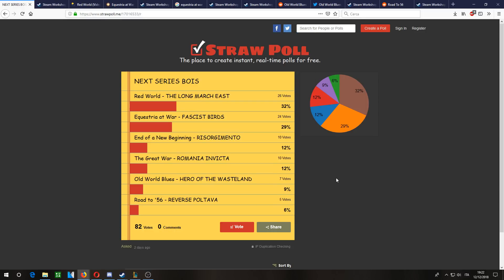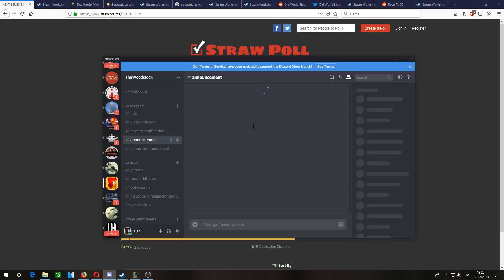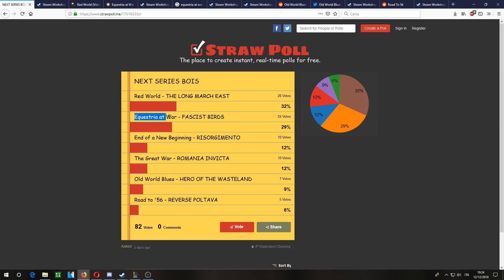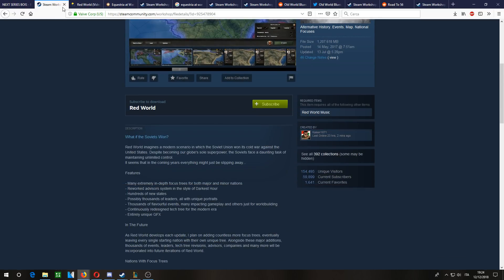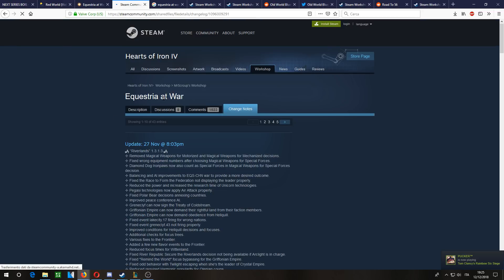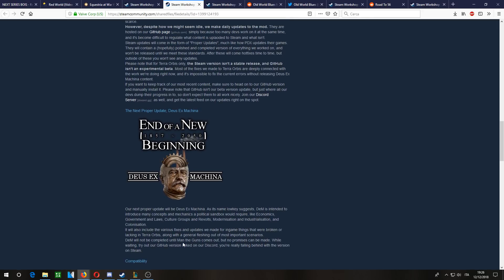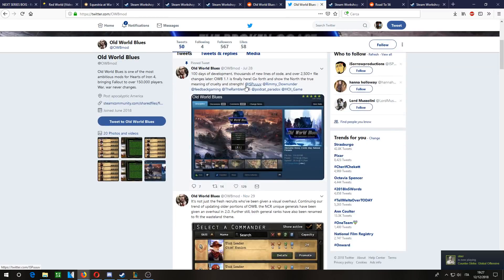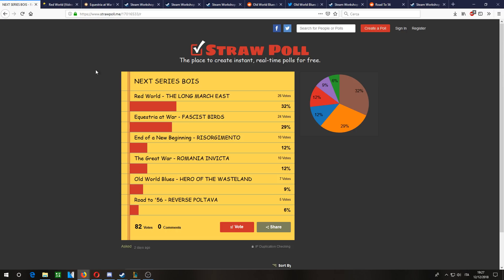Vote for the next HOI4 series!